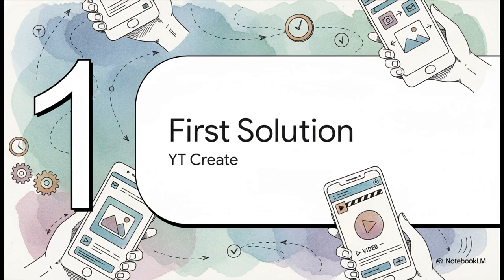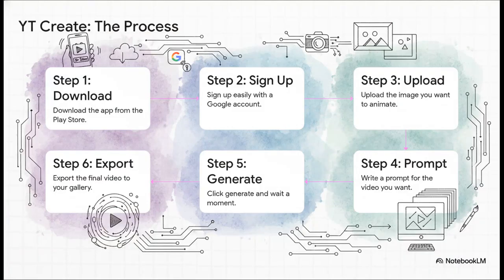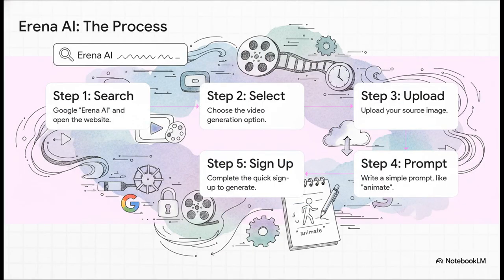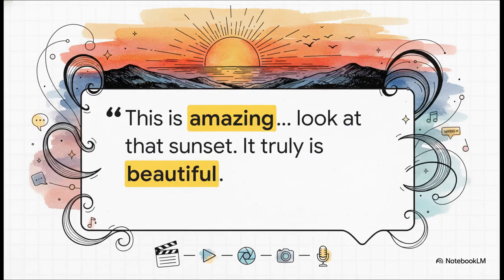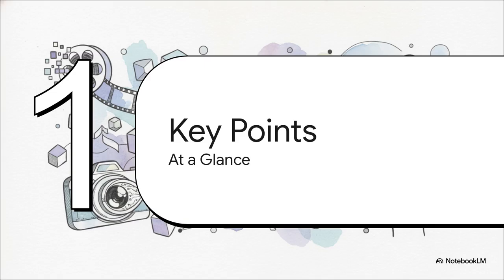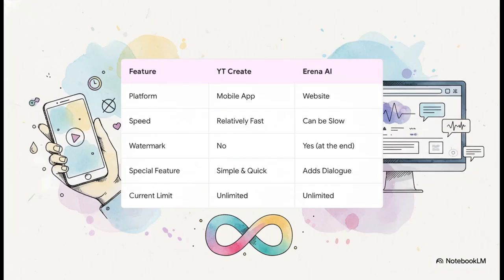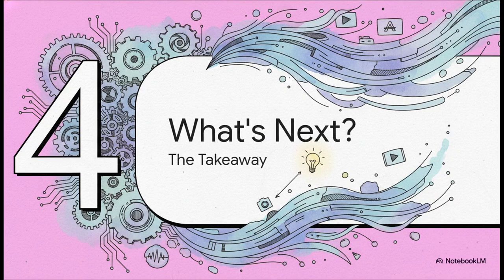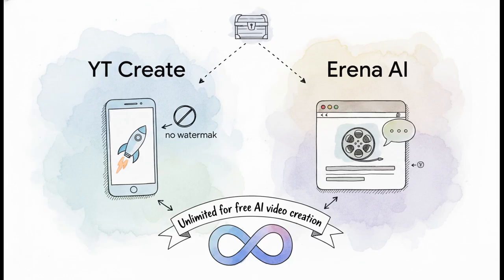Best FREE AI Video Generator in 2026 🤯 | Arena AI Full Tutorial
🚀 Want to create stunning AI videos for FREE? In this video, I tested Arena AI — one of the most powerful free AI video generators in 2026!

🔥 AI-generated visuals & motion
🔥 Perfect for YouTube, Reels & TikTok

In this tutorial, you'll learn:
✔️ How to use Arena AI step-by-step
✔️ How to create viral AI videos
✔️ Best prompts for cinematic results

💡 Whether you're a beginner or content creator, this tool can change your workflow completely!